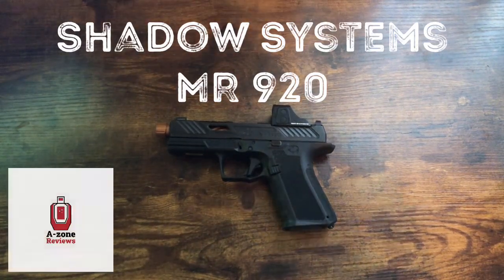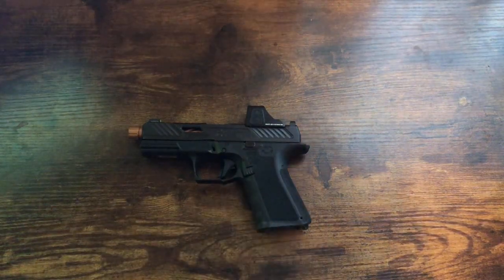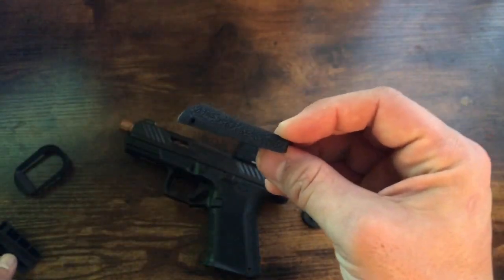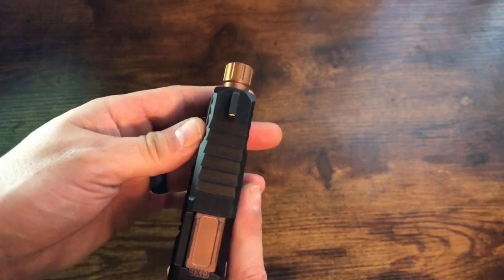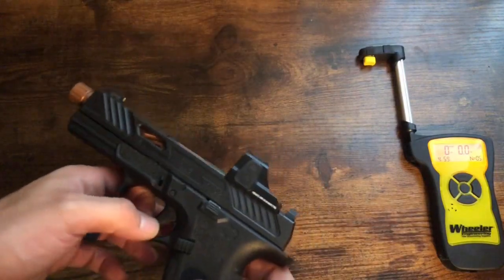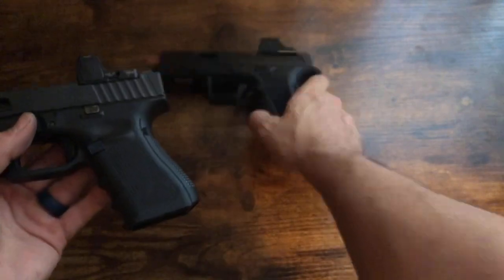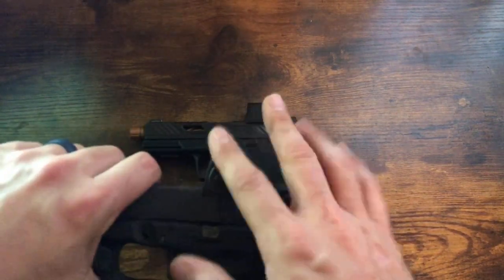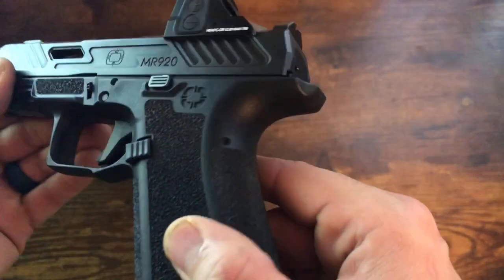Shadow Systems MR920 tabletop review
Tabletop review of the Shadow Systems MR920, one of the best production 9mms in my opinion.

Elite Specs
Barrel: 4" (unthreaded), 4 1/2" (threaded)
Length: 7 1/8"
Height: 4 3/4"
Weight: 1 lb 4.5 oz
Caliber: 9mm
Trigger: Flat-faced 4-4.5 lb Trigger Pull
Magazines: 2x 15 Round Magpul Magazines
Optics Ready
Patent pending, multi-footprint optic cut has been tested with: Trijicon RMR and SRO, Holosun 507c and 508t, Leupold Deltapoint Pro, Vortex Viper, and TruGlo Tru-Tec.